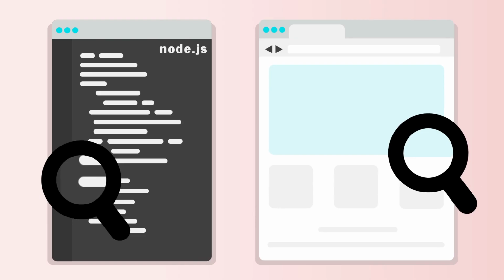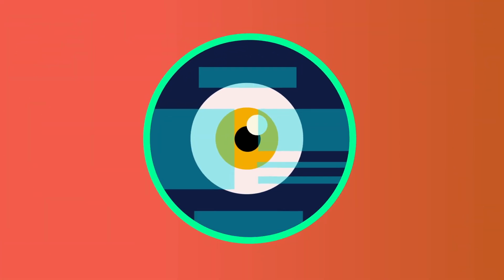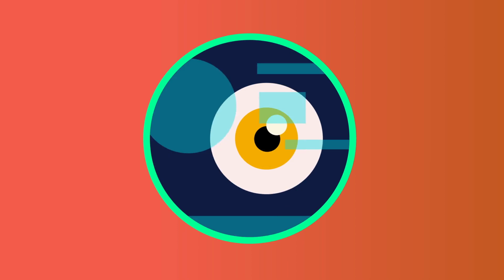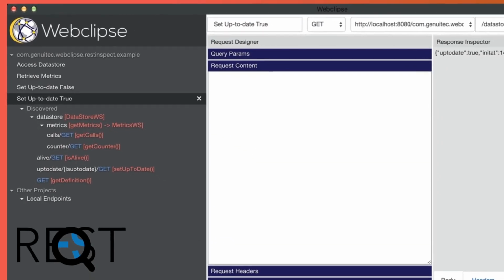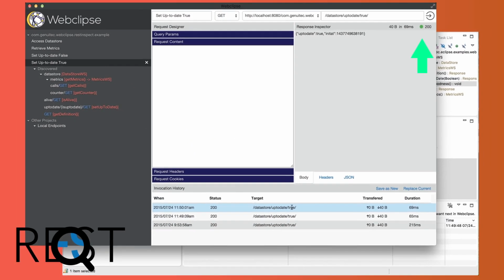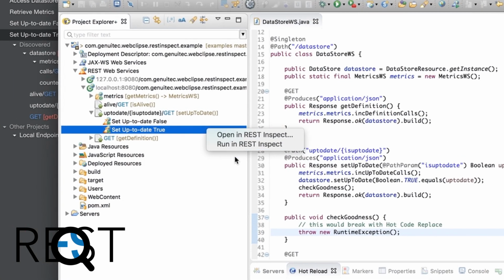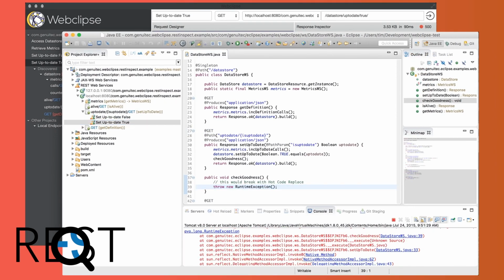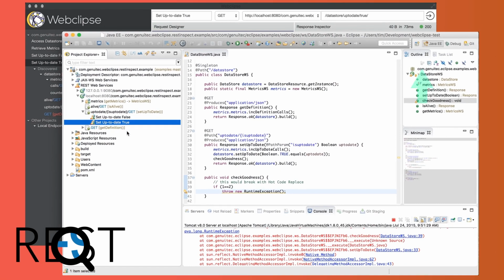Webclipse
Introducing Webclipse for Eclipse! Start taking advantage of Hot Reload, REST Inspect, JavaScript Debug and more for Eclipse today, for free.  With our early adopters program, be the first on your team to expand your Eclipse for the Full Stack developer you strive to be.

UPDATE: Webclipse is now changing to CodeMix! New features and smarter workflow. Find out more about this transition: